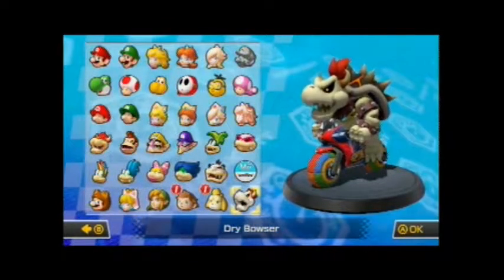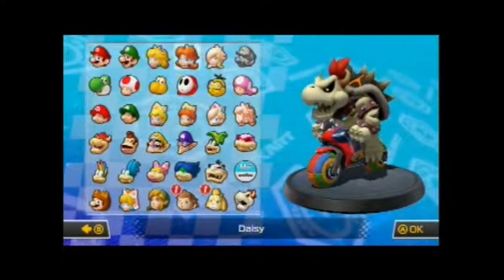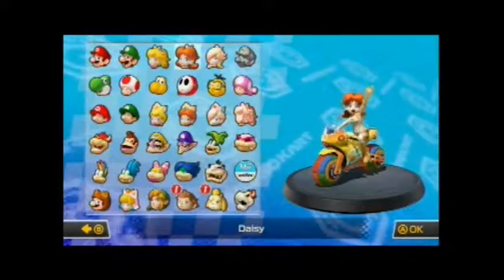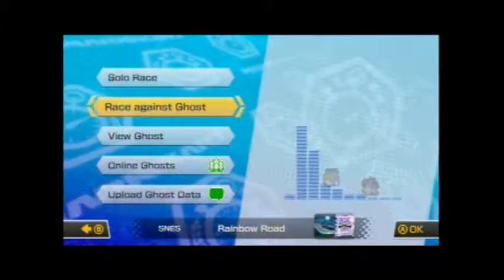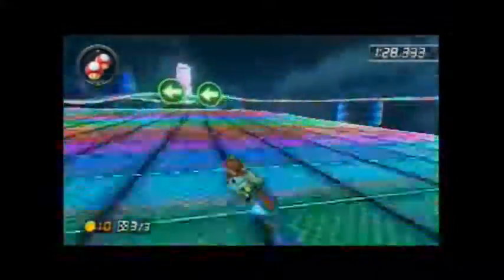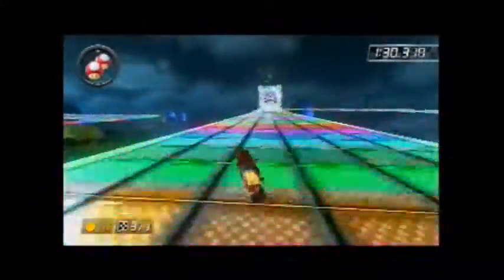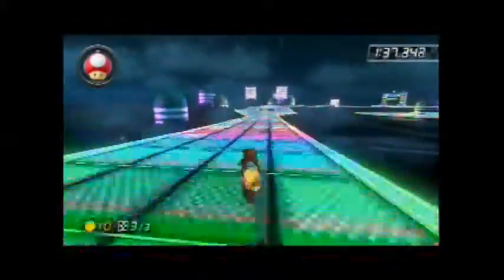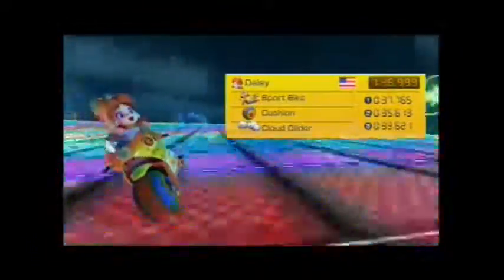Mario Kart 8 (Wii U) - SNES Rainbow Road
As much as I talked up the N64 Rainbow Road, this will always be my absolute favorite Rainbow Road in the Mario Kart series (except for maybe the one in Mario Kart Wii). This was the first Rainbow Road I ever played and getting to play it in this game brings back so many good childhood memories for me. Mind you, this course hasn't changed since its Super Nintendo days, but I think this is the one time where I'm glad they didn't change it, because it just wouldn't feel the same if they did.